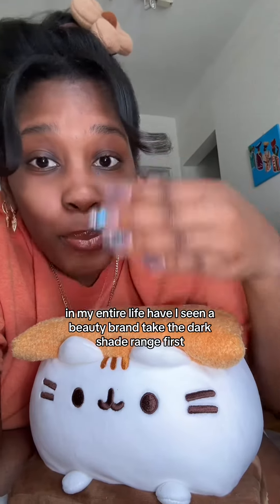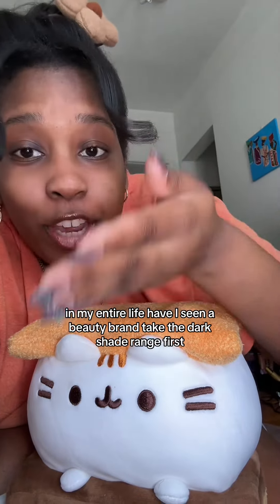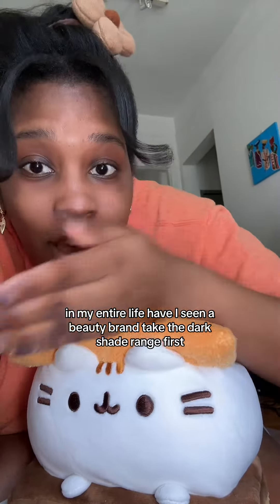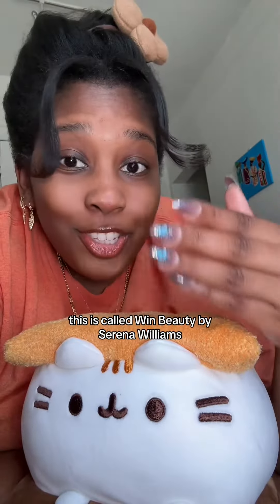AN INCLUSIVE SHADE RANGE FROM WYN BEAUTY! 🎾👏🏾👏🏾👏🏾 - TIFFANICVD